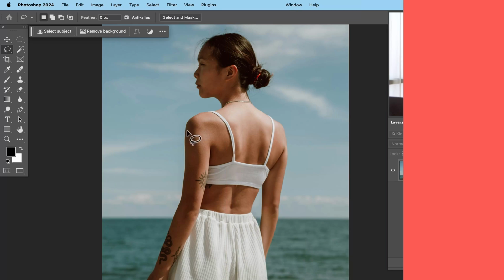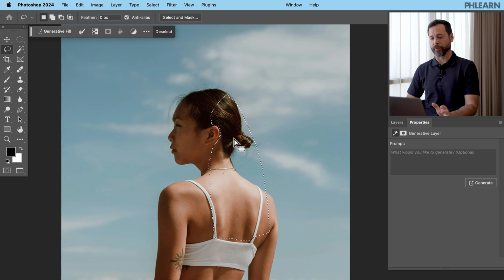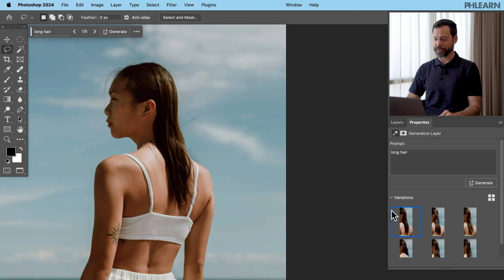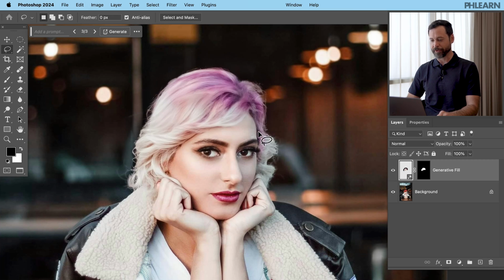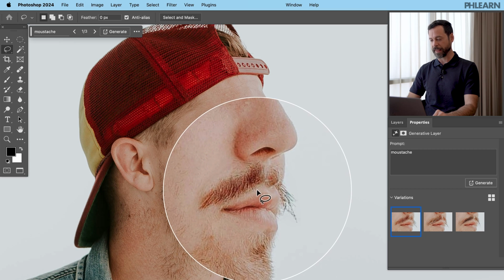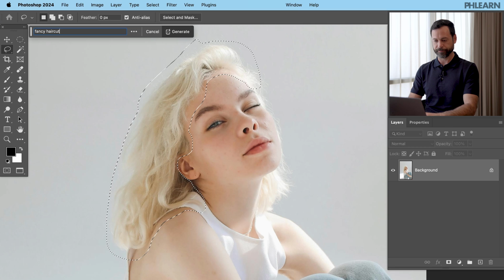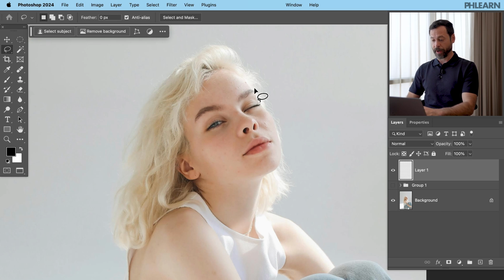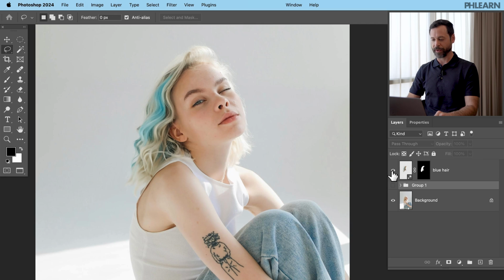How to Change Hairstyle Using AI in Photoshop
Changing hairstyle has never been easier! In this tutorial, we'll show you how to use AI in Photoshop to magically transform your hair into any style you can imagine.

Ready to unlock the power of AI for portrait editing? Check out our in-depth PRO tutorial The Beginner’s Guide to Portrait Retouching Using AI & Traditional Tools: